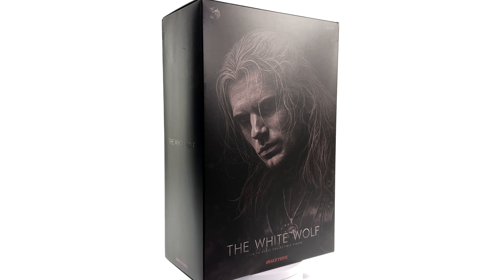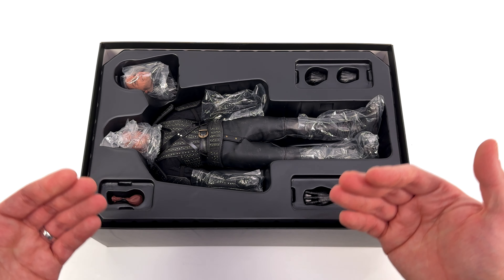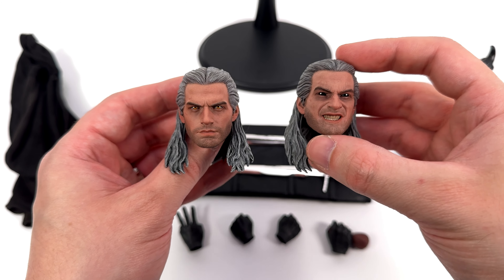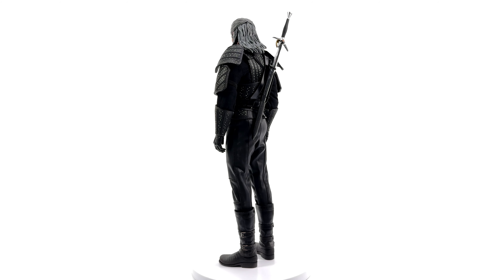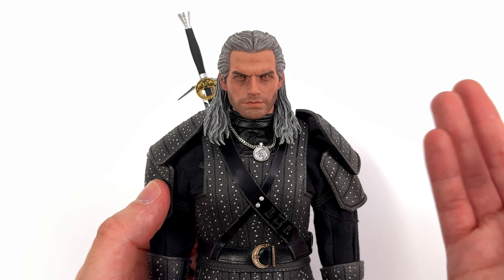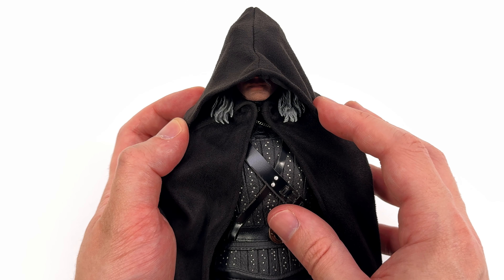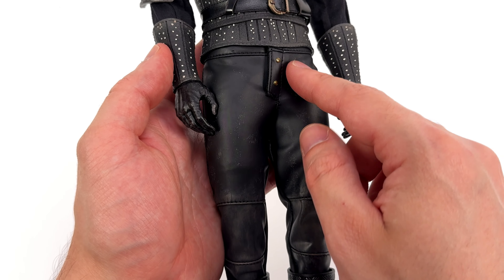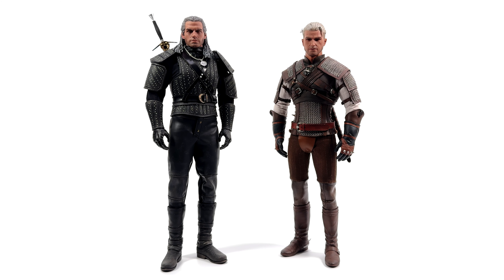The Witcher Netflix 1/6 Scale Figure Buzz Toys Unboxing & Review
Netflix The Witcher Henry Cavill by Buzz Toys aka The White Wolf 1/6 Scale Figure Unboxing and Review!